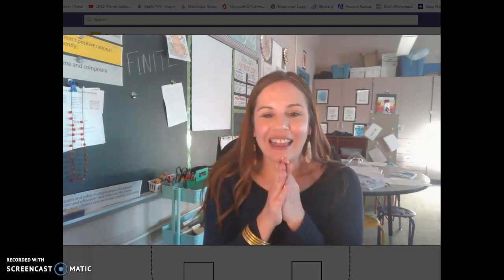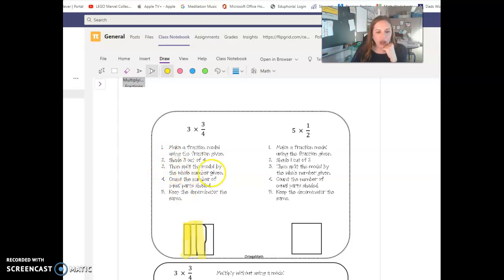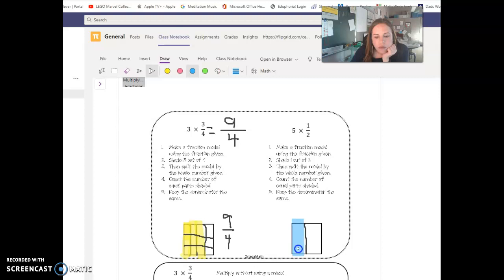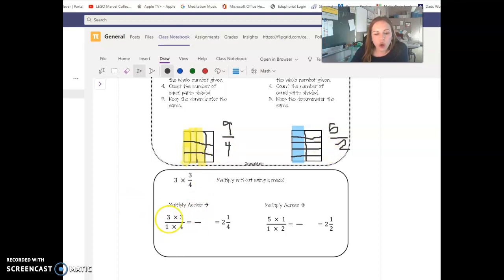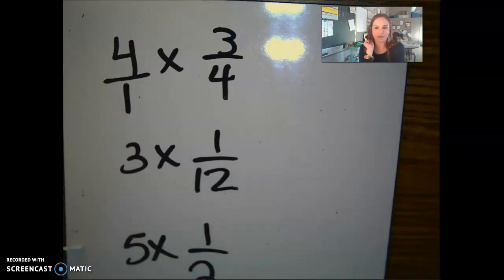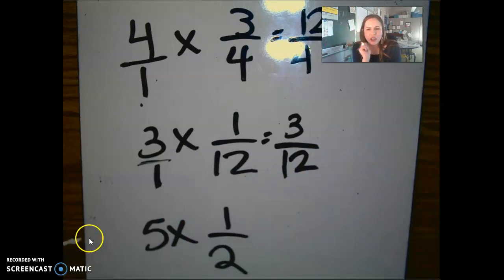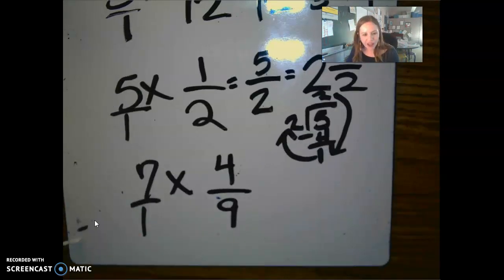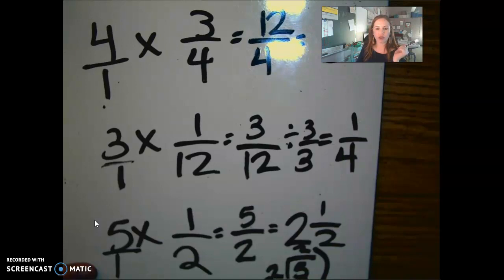Multiplying Fractions Day 01